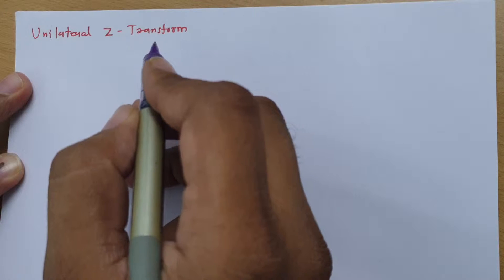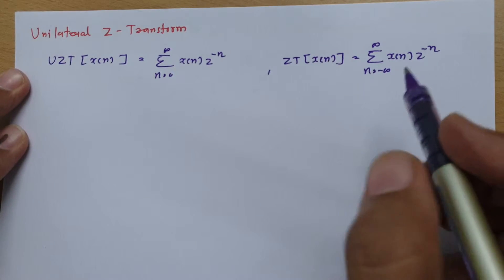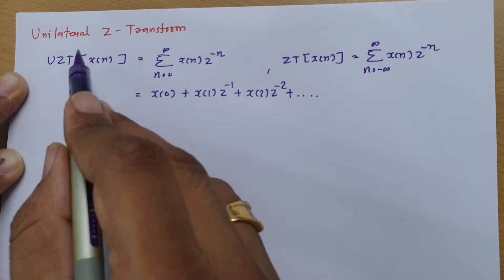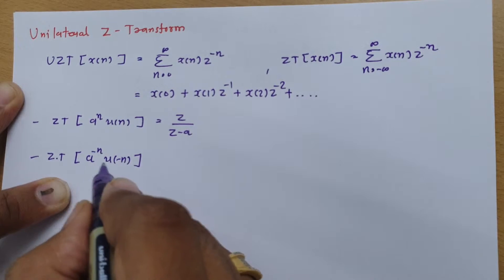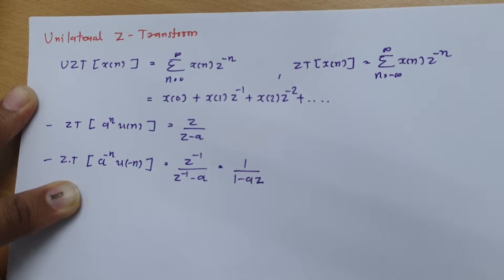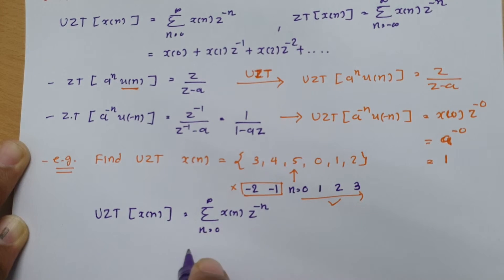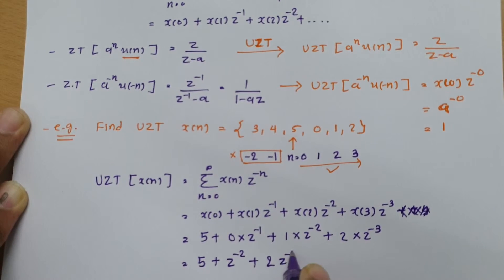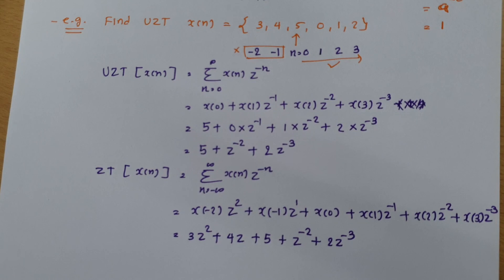Unilateral Z Transform Explained: Basics, Examples, and Comparison with Z Transform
Unilateral Z Transform is covered by the following Outlines:

0. Z Transform
1. Unilateral Z Transform
2. Basics of Unilateral Z Transform
3. Function of Unilateral Z Transform
4. Examples of Unilateral Z Transform
5. Comparison of Unilateral Z Transform & Z transform